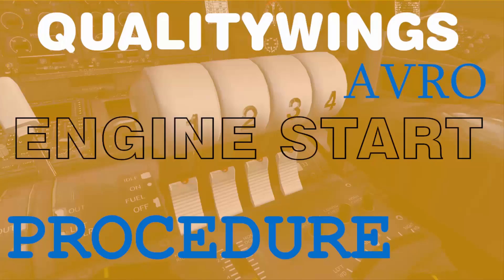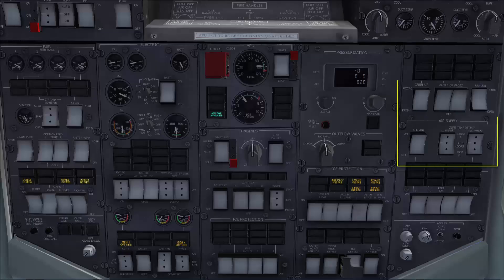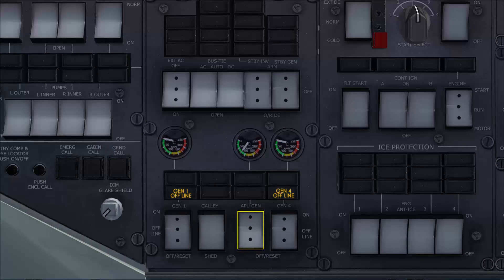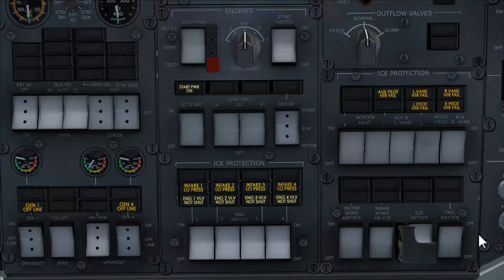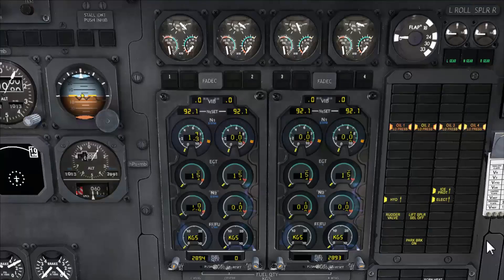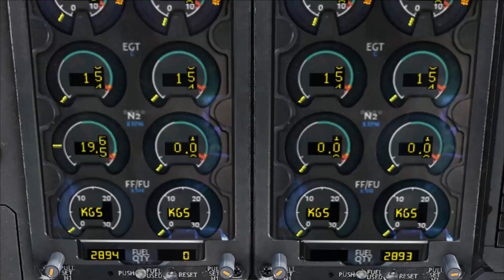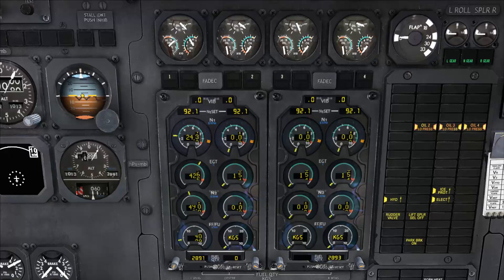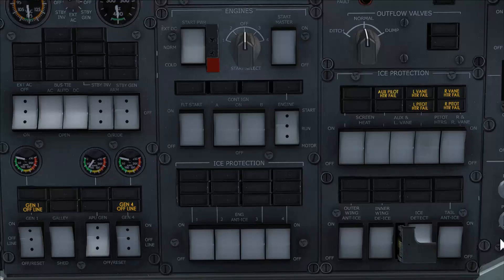QUALITYWINGS AVRO Engine Startup Tutorial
This Tutorial Will Cover The QUALITYWINGS AVRO Engine Start Sequence.

bae 146 engine start
Bae avro startup
just flight bae 146 tutorial